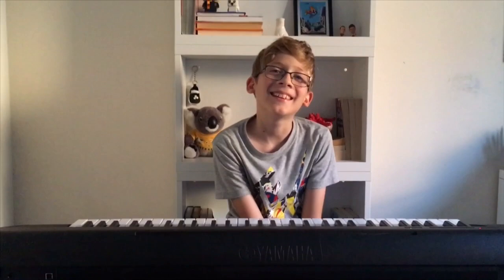Beethoven-Ode to joy, keyboard version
Hey guys, how are you? It's me coming at you with another video, today i played Ode to Joy, which is a song originally composed by Ludwig van Beethoven or simply known as Beethoven. I know it has definitely been a while but I told you i would be back. I have got other videos in mind, but I guess you will just have to wait to see what they are, so do not go anywhere! Remember to like, comment and subscribe as always and turn on that notification bell so you don't miss out on any videos and so that yo are the first one there. That's it for today guys! BYE!!!